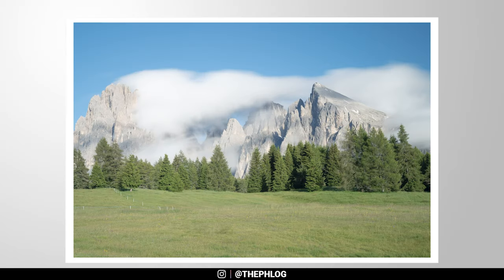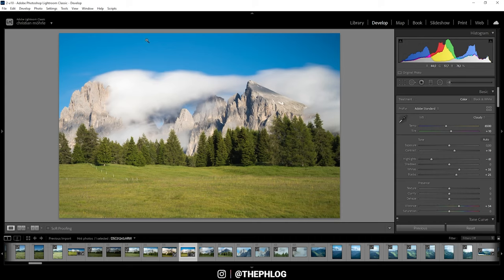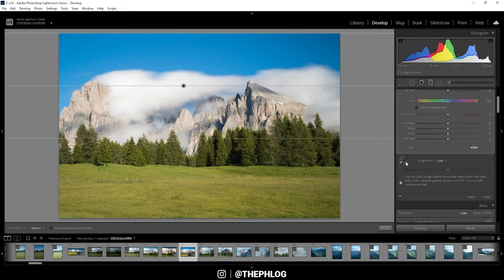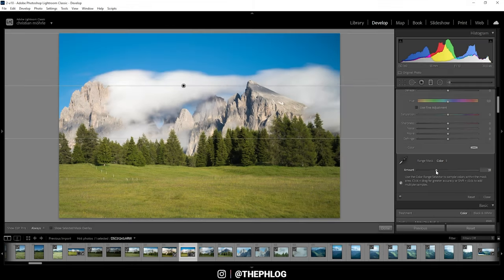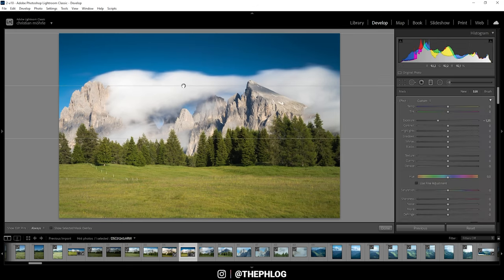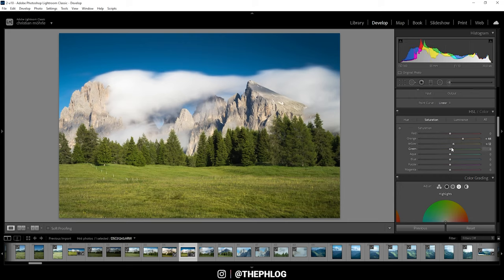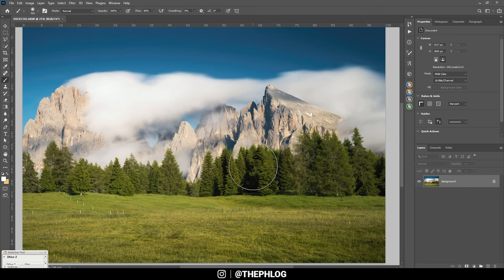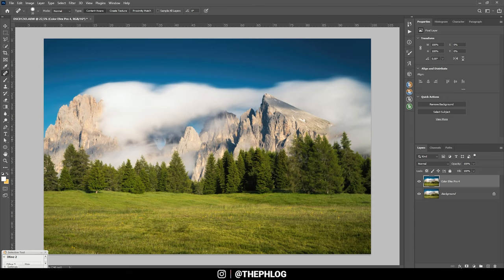How to get this AWESOME Deep, Blue Sky with Adobe Lightroom Classic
In this Adobe Lightroom Tutorial I’ll show you a quick & easy way how to get this awesome, deep blue sky on your landscape photos using color range masks.

0:00 Intro
Using local adjustments in both Adobe Lightroom Classic and the camera raw editor you can make use of color range masks to target very specific color tones in your photos. We can make use of this to add a stronger polarization effect to the sky by specifically targeting the blue tones and dropping the brightness of them.

0:22 1. Applying the Color Range Mask
My personal workflow here is to first to the very basic adjustments to get the overall exposure in a better shape (adjusting whites, blacks, shadows, etc.) Once that is done, I work my way through the image using local adjustments. For the sky I usually use graduated filters. Once I covered the sky with a graduated filter, I activate the color range mask, select the blue tone using the eye dropper of the range mask and then simply drop the exposure.

5:20 2. Further Editing within Lightroom
To continue I added a graduated filter over the foreground for which I wanted some more detail by increasing the clarity. Once done with the local adjustments, I continued doing the color grading in the HSL Tab. Here, I simply boosted the saturation of the yellow and green tones. To further make the sky darker I dropped the blue luminance in the luminance tab.

7:00 3. Photoshop
Using the spot healing brush, I removed the fence in the foreground. Finally, I used the Nik Collection plug in to add the polarization effect which adds richer colors.